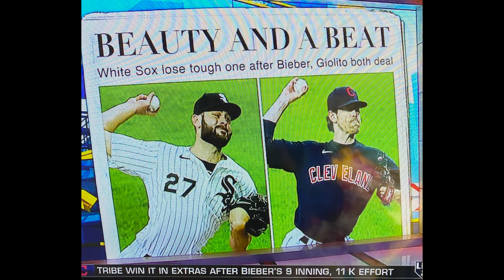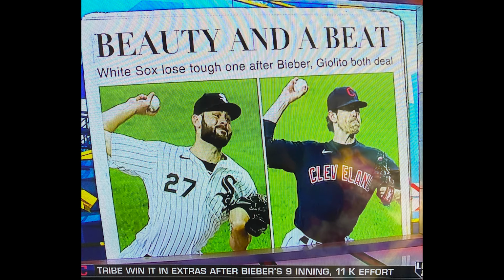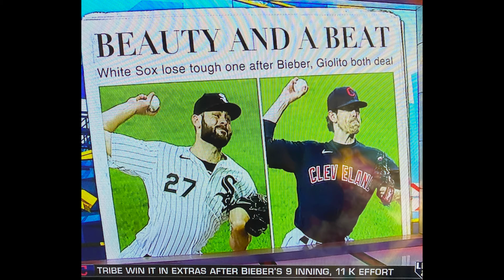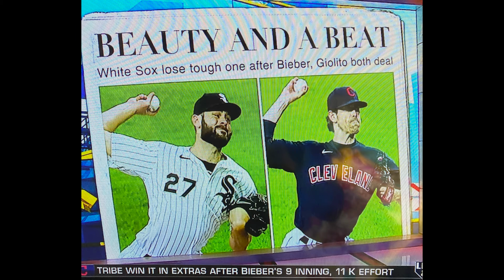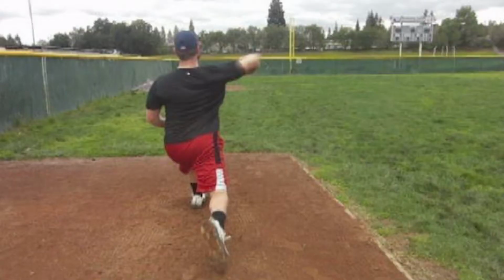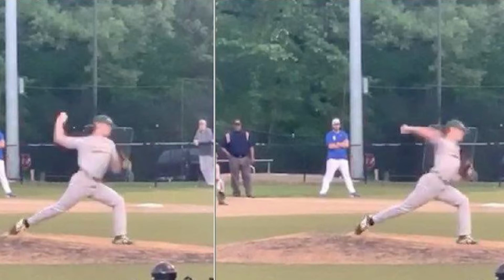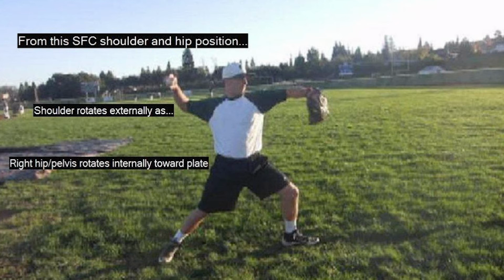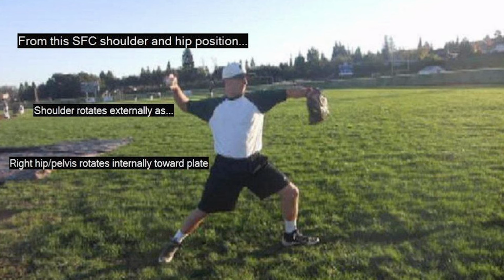Teaching Moment Baseball Pitching: The FIX S8E5 In-season Troubleshooting Pt 2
In this episode, I share an “eye candy” moment from the mechanics of Giolito and Bieber. Using a detail of their mechanics as a sample, you will learn how to see and understand the shoulder position prior to the max external rotation position along with how to teach the feel and the skill involved.